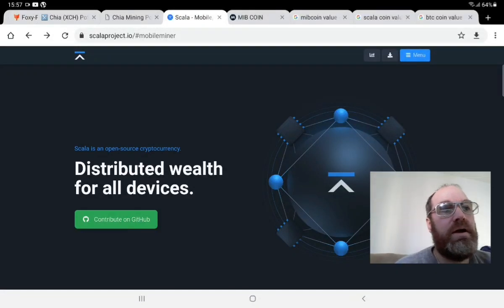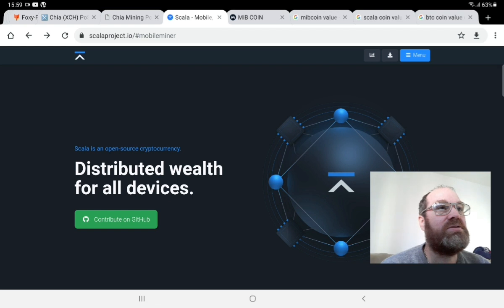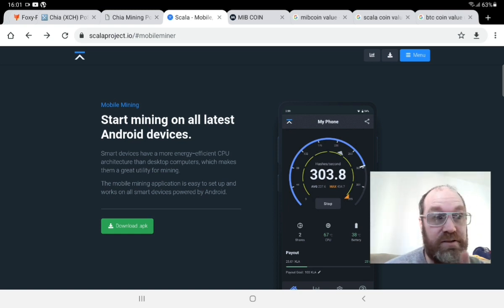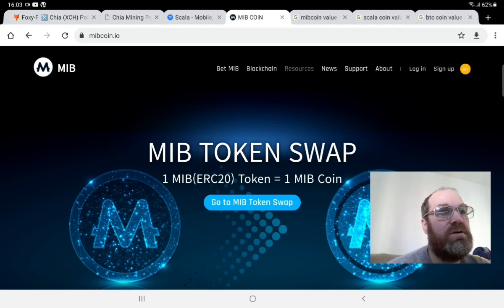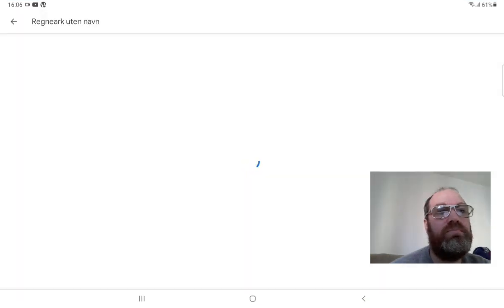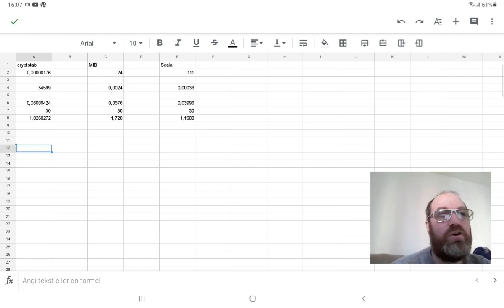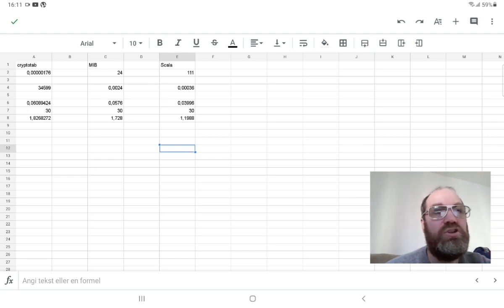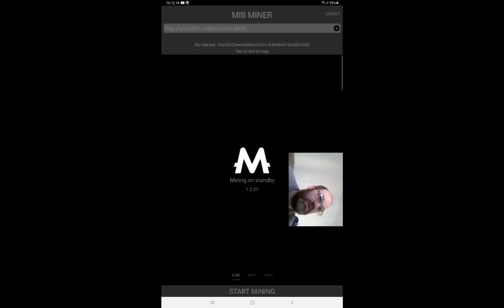Best Mobile Miners, CryptoTab VS MIB VS Scala Mining. Who is best? - 24h Mining Result- Alpha One